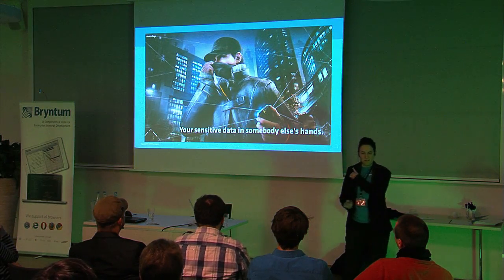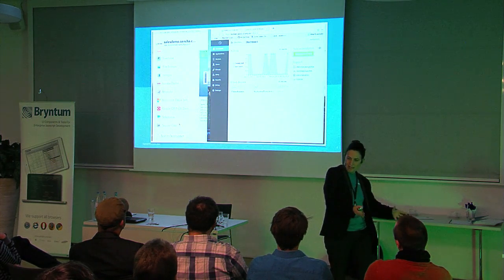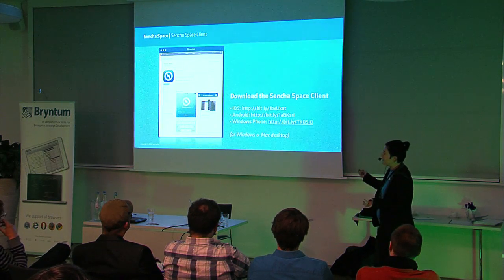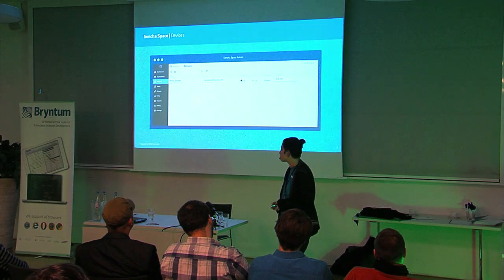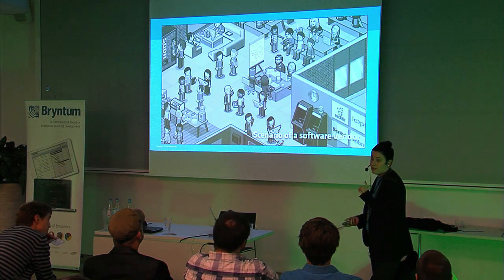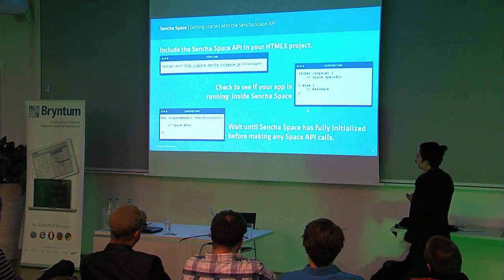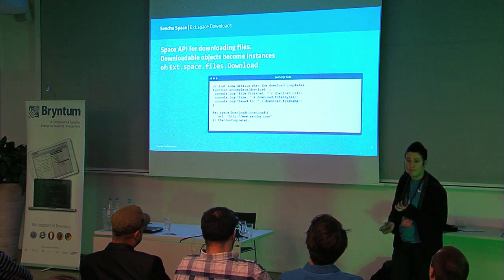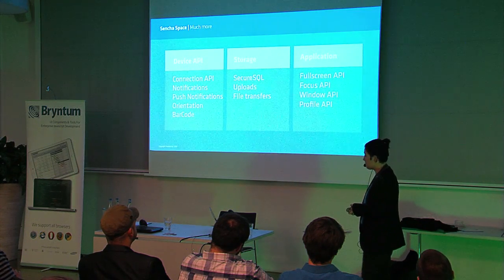Session 7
How to secure your data with Sencha Space. (Lee Boonstra, Sencha Inc.)